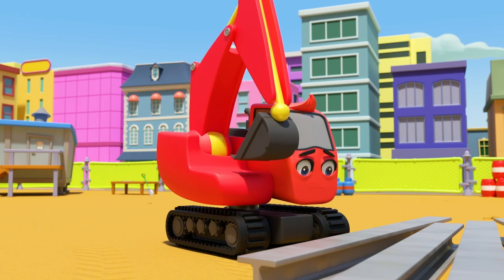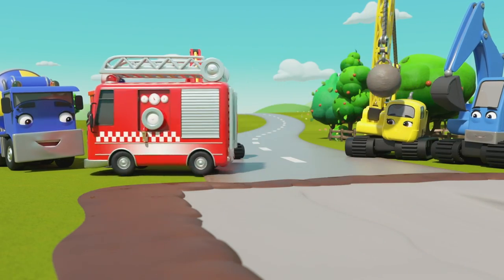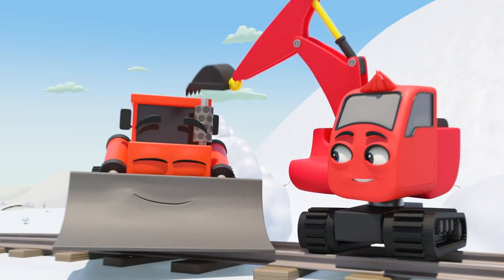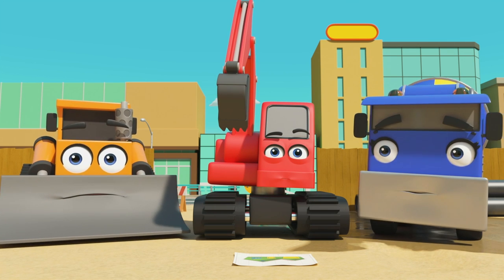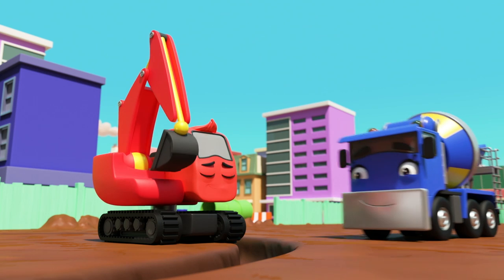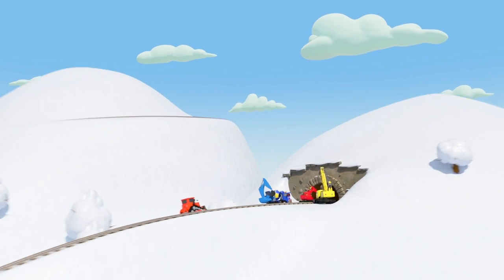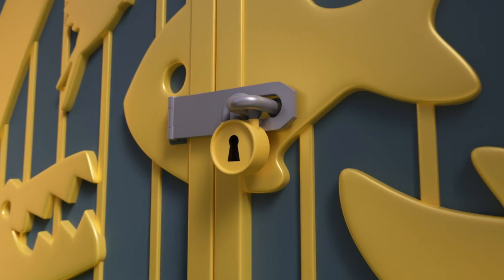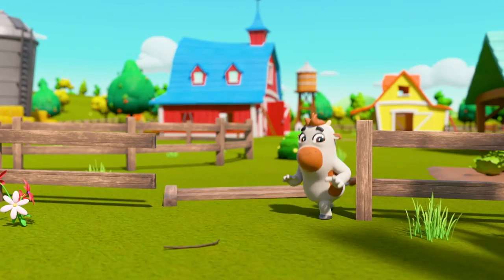Yes, Yes! Help Your Friends Song - Construction Cartoons for Kids | Digley and Dazey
Welcome to Digley and Dazey, two best friends who love to get in all sorts of adventures together with other construction truck pals. Through their adventures, there are lots of lessons to be learnt and fun to be had.

00:00 Yes Yes! Help Your Friends Song Narration
02:04 Fire Truck Emergency
04:01 Rain Rain Go Away - Digley Wants to Play
05:53 Digley and the Avalanche
07:55 Yes Yes! Help Your Friends Song
09:53 Old MacDonald Had A Farm - Animals Have Escaped! Narration
11:53 Mixing Colors
13:53 Sick Song - Have a Little Rest
15:49 If You're Happy and You Know It (Dig It Up!)
17:43 Find the Shapes
19:47 Trapped in the Tunnel Rollercoaster
21:49 Learn ABCs at the Construction Site - Alphabet Song
23:38 Itsy Bitsy Spider
25:36 Bandit Bus Strikes Again - Save the Baby Lion
27:36 Old MacDonald Had A Farm - Animals Have Escaped!
29:36 London Bridge Is Falling Down

Keep watching each week for a new educational episode, perfect for kids to have fun and get smart! Learn about counting numbers, reading letters, naming shapes and lots more!

Your kids will love our amazing colorful animations with original videos, songs, nursery rhymes, lullabies and more!

@Digley And Dazey